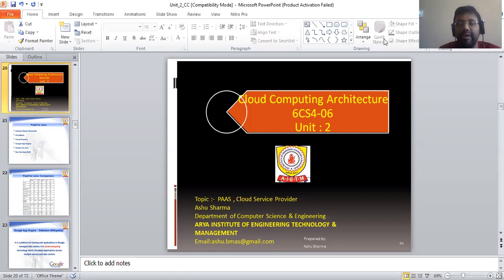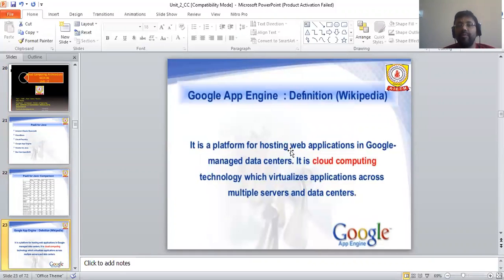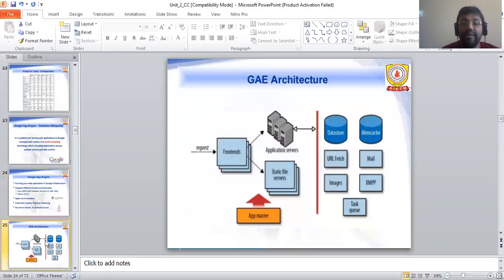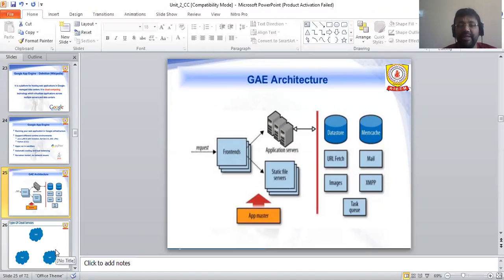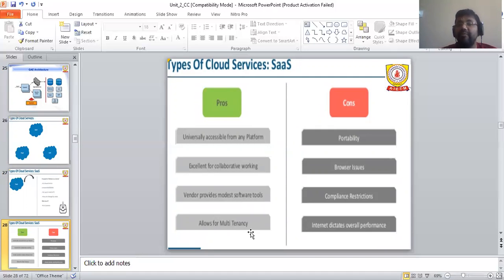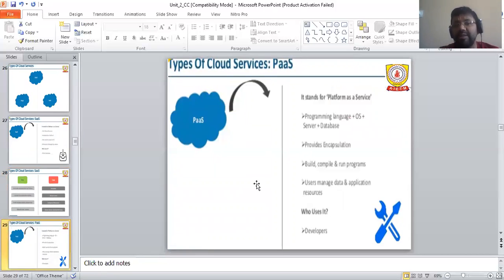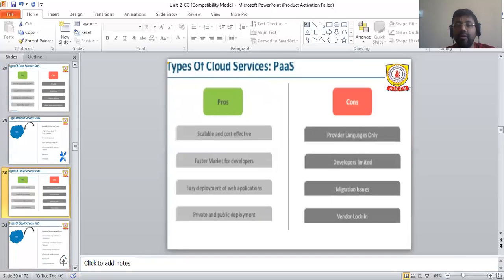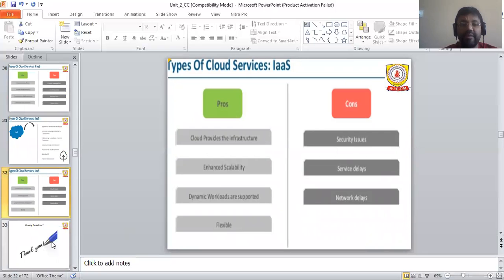Cloud Computing Architecture